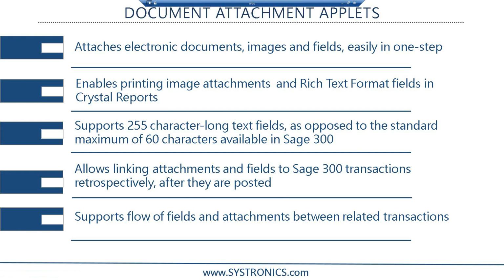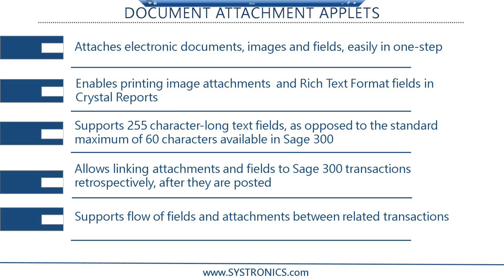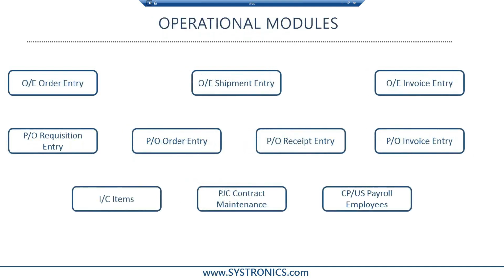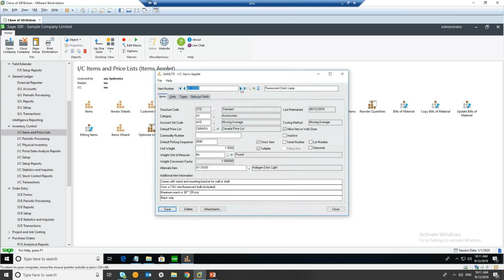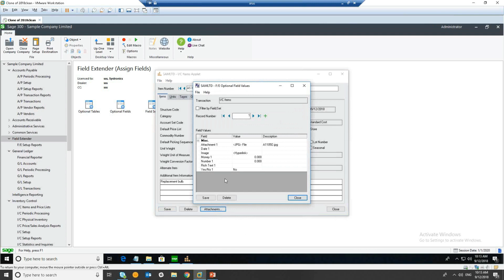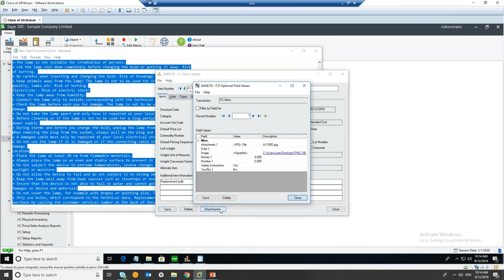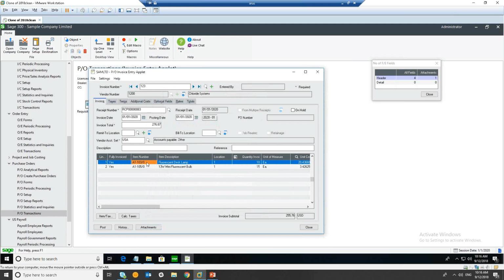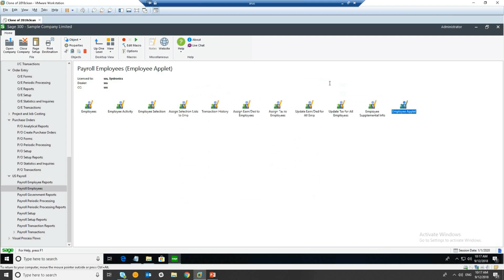Sage 300 Addons: SYSTRONICS Document Attachment Applets™ 2018E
This solution from SYSTRONICS makes document attachment to a selection of Sage 300 transactions an easy, low-cost and user-friendly process. It also provides the ability of capturing and storing a fully editable document in Rich Text format. By means of Document Attachment Applets, the user can attach a scanned copy of a vendor invoice to an A/P Invoice Entry transaction; attach an image to an inventory item; or enter extended terms, conditions or specifications in Rich Text format; all with the click of a button. The applet suite not only allows attaching documents to transactions, but it also allows storing additional information related to the attached documents, such as descriptions, expiry dates, dimensions, etc.